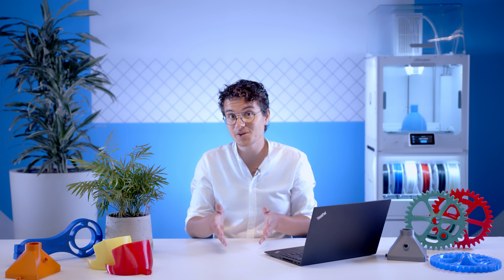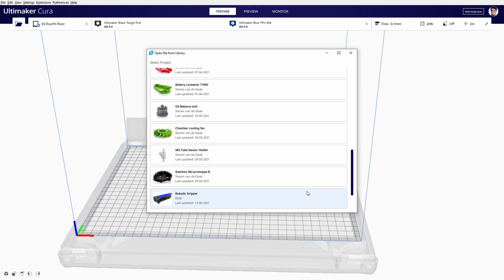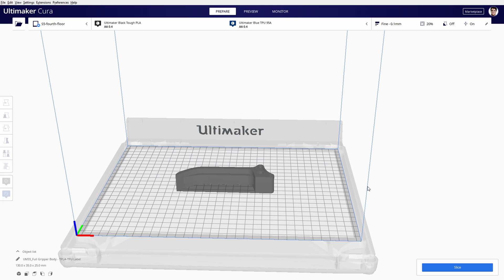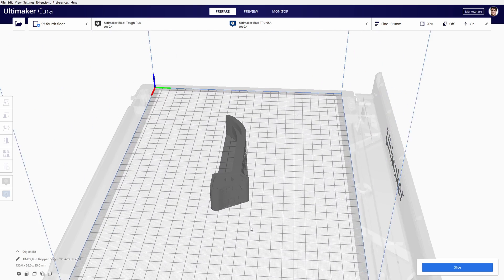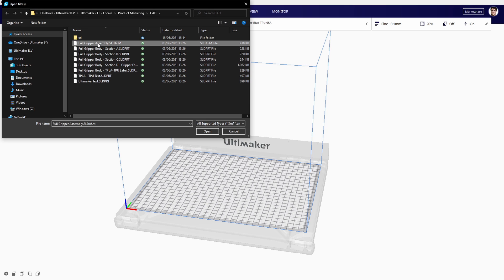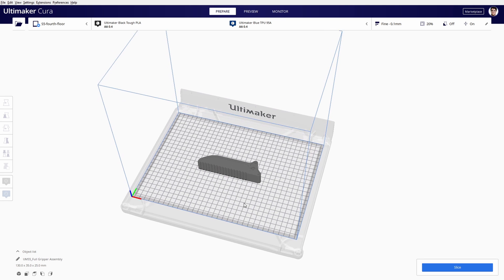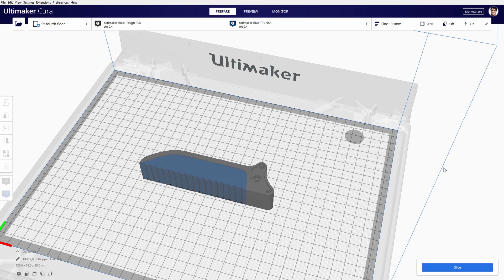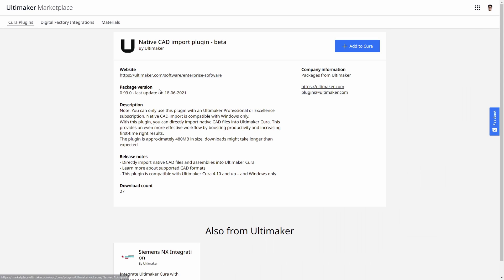Ultimaker Cura 4.10 quick feature rundown